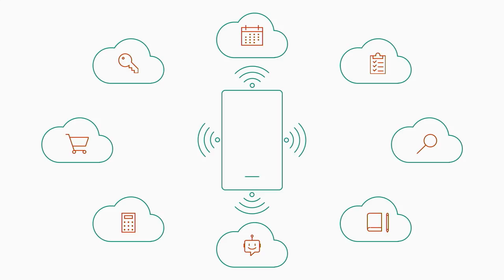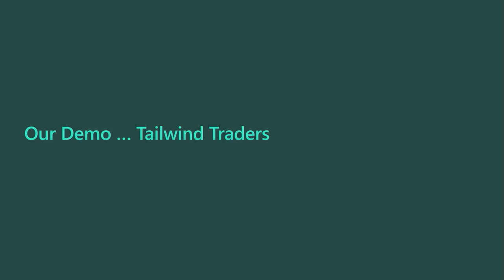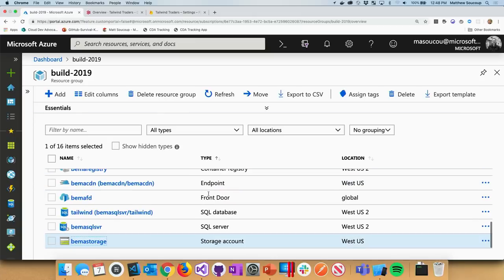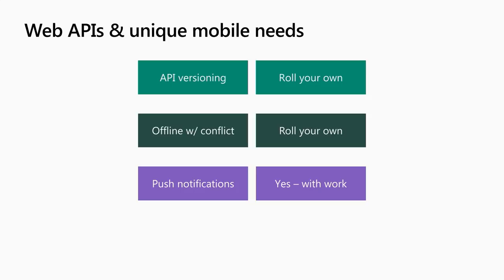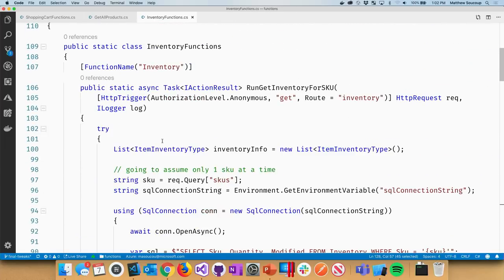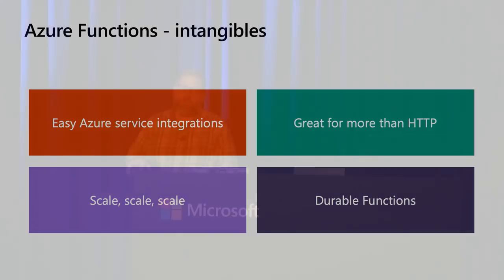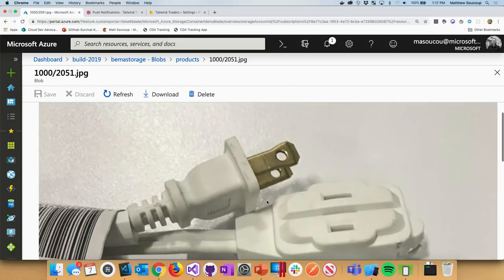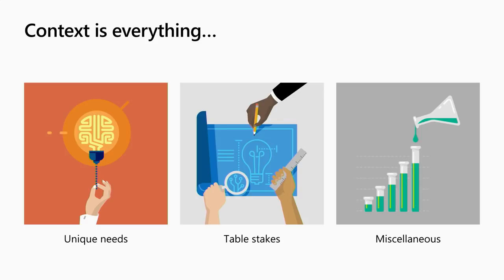Choosing a Backend Architecture for Your Mobile App - CFS3004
Choosing the backend architecture for your mobile app can be daunting. Do you go with a traditional WebAPI? Serverless? Maybe a mobile backend as a service (MBaaS) that packages several convenient components for mobile developers together? In this session you will learn about the pros and cons of each, the context of when each makes sense to use, and you’ll see a real-world app built using each of these backends. When you leave this session, you’ll be equipped with the knowledge of how to pick and implement the right backend for your mobile application.